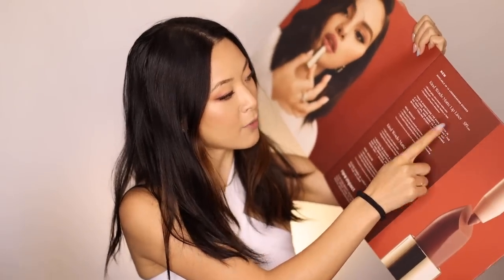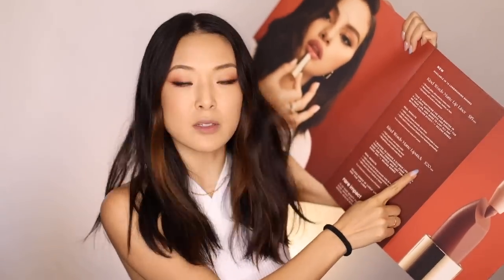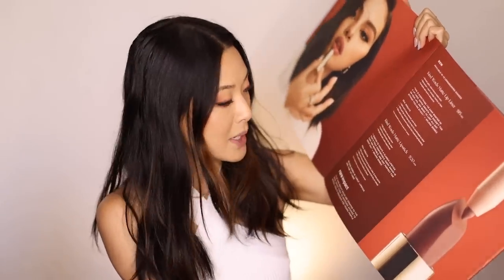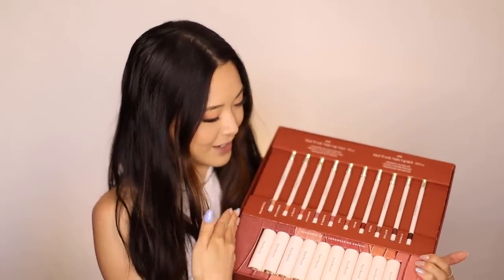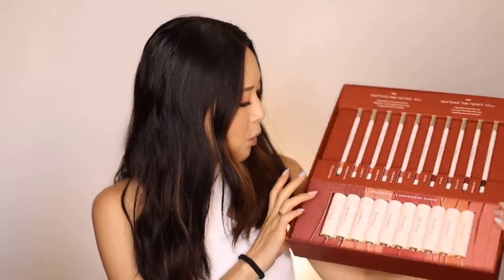RARE BEAUTY Kind Words Try-On Lip Swatches & FULL REVIEW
Is there anything I am more passionate about than describing the minutiae of MLBB natural, everyday lipsticks? Well here's a full collection of them! Weeeee! My fav Selena Gomez just launched the Kind Words lipstick and lip liner collection so I wanted to try each shade on to see how each lip liner and lipstick looks to hopefully help you decide what to check out and how they really appear on the lips. And if you read all this, give the video a like because your girl had to re-film parts of this 3 times in a row to see what we have here today! :D

Timestamps
1:26 Talented
3:08 Creative
4:16 Lively
5:33 Worthy
6:37 Humble
7:27 Fun
8:27 Wise
8:46 Bold
9:50 Gifted
10:42 Strong

▶▶ FOLLOW JEN ◀◀